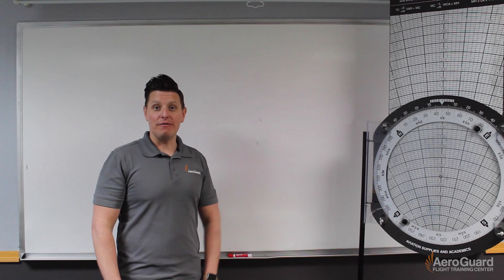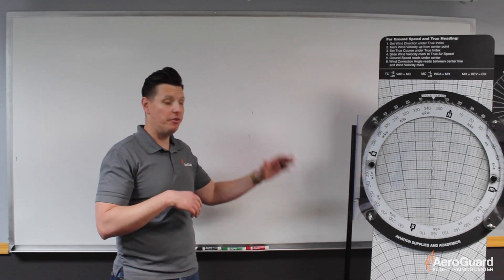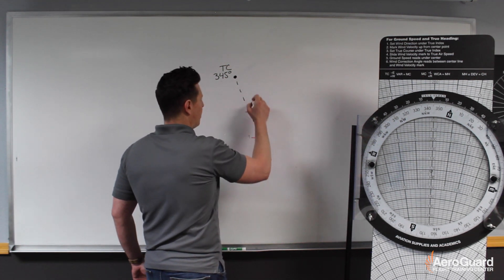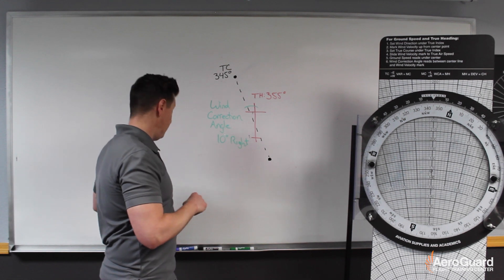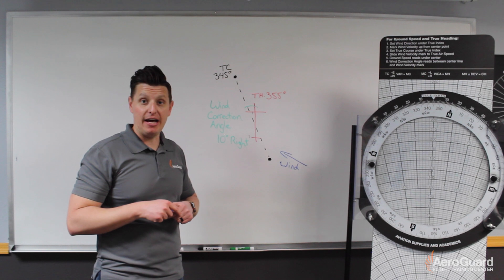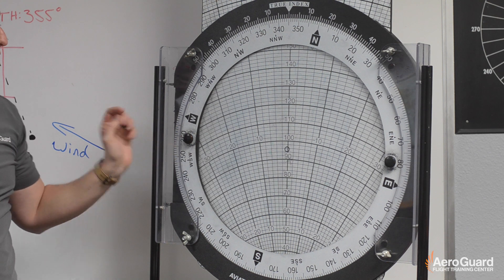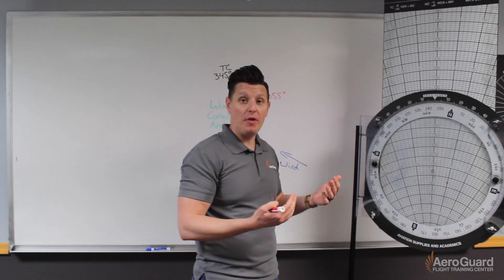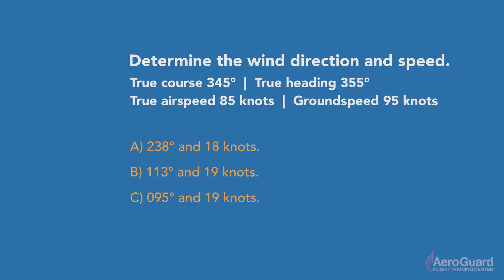How to Use an E6B Flight Computer for Unknown Wind - AeroGuard Flight Training Center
Learn how to use an E6B Flight Computer to determine unknown wind speed and direction. AeroGuard takes you through an FAA Private Pilot License Knowledge practical example helping you to understand how and why it works.

Feel free to post a comment about a tutorial you would like to see.